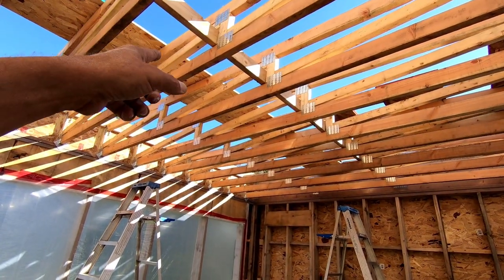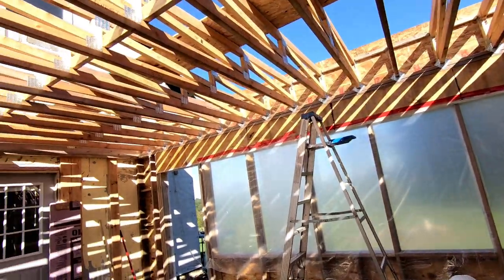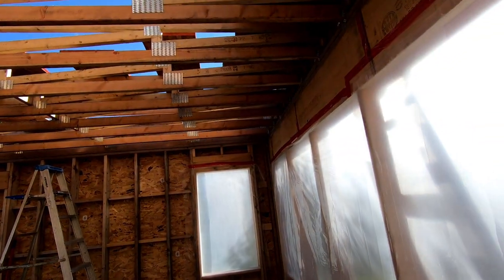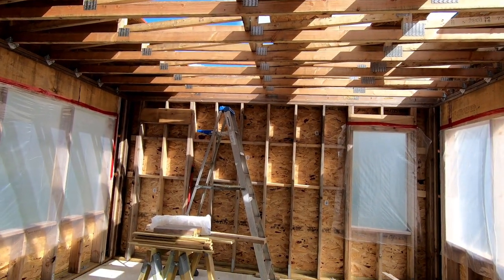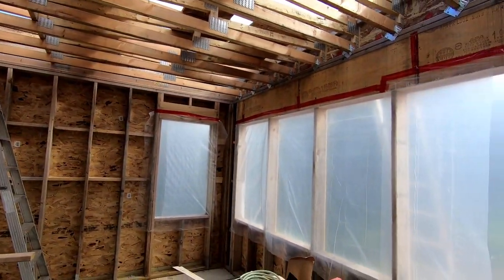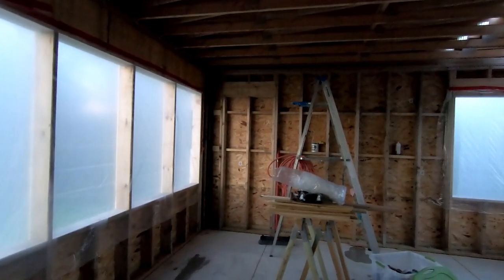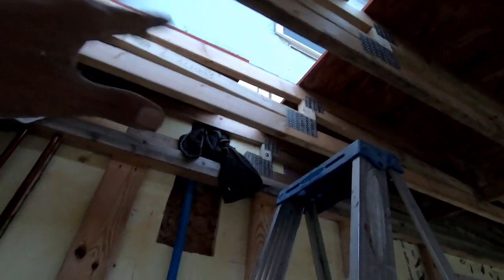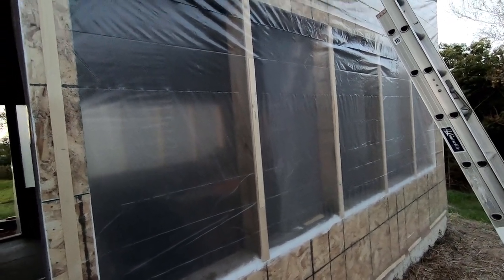Installing the Flat Roof Deck ― Day One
The flat roof deck started going in today! We had a break in the weather (rain) today, and I took the opportunity to get the flat roof started. Between cold and rain, there are very few days left that can be used to work on the exterior!